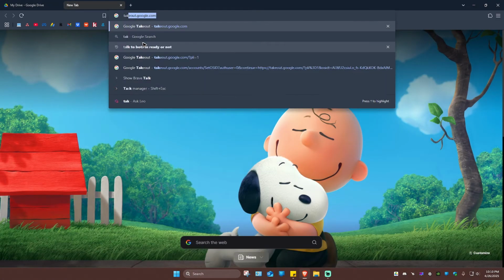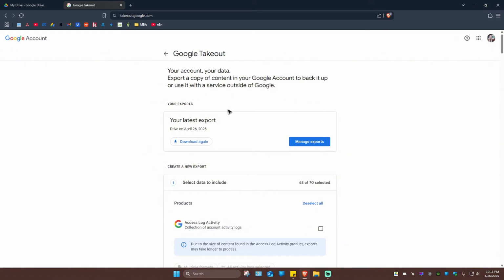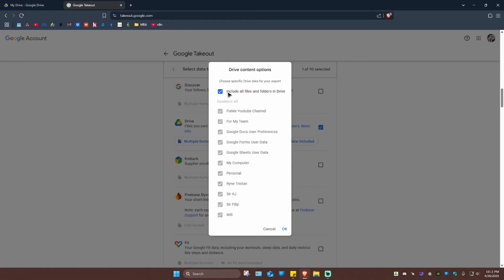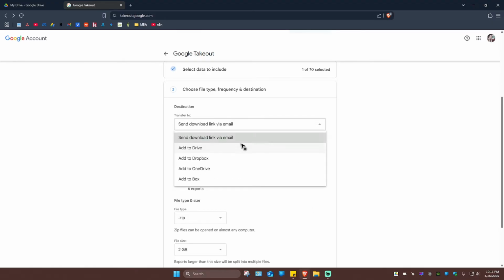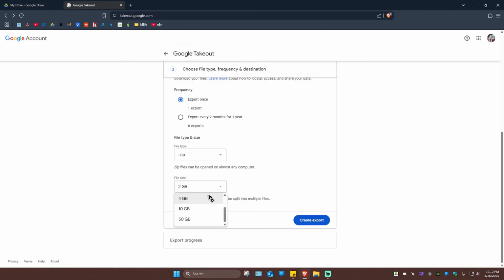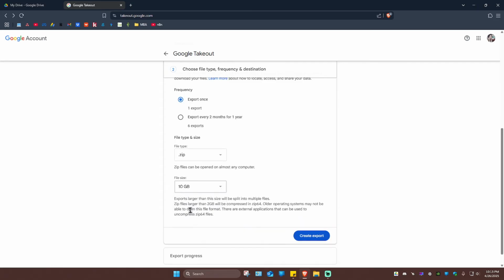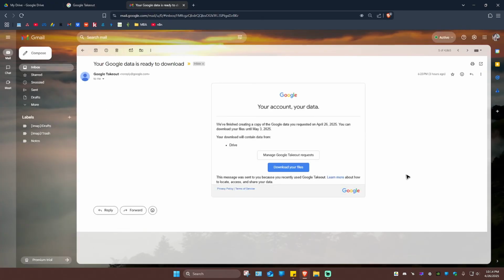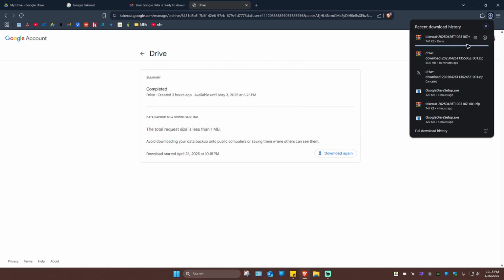How to DOWNLOAD Entire Google Drive (Step by Step)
Need to back up all your files from Google Drive at once? This step-by-step tutorial shows you how to download your entire Google Drive using Google Takeout and Google Drive for Desktop. Learn how to select all your files, export them safely, and save your data to your computer or an external hard drive. Perfect for students, professionals, and businesses looking to secure their data offline.